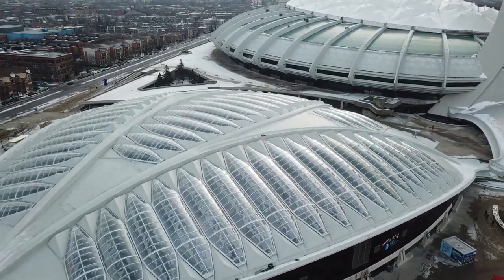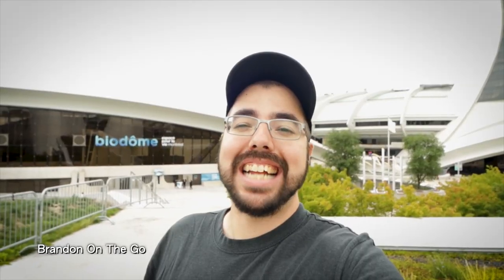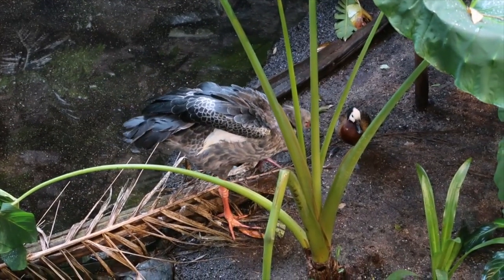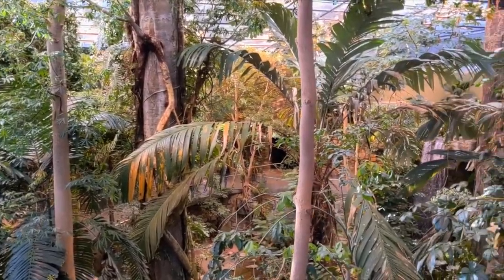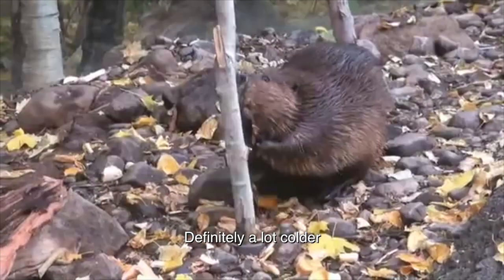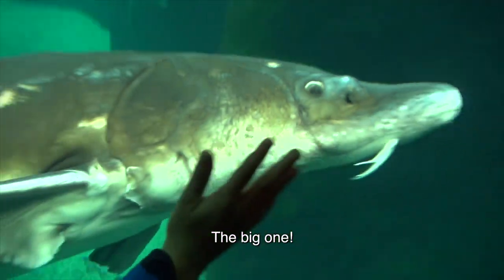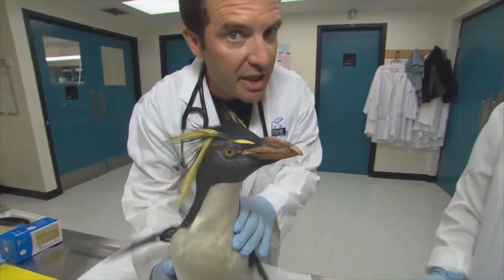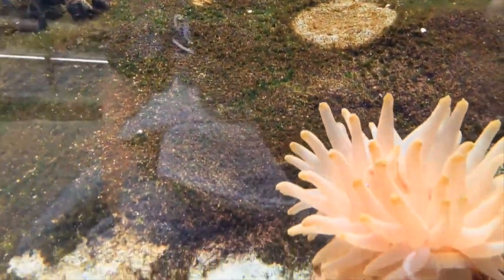Five Ecosystems Under One Roof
Originally built as a venue for the 1976 Summer Olympics in Montreal, the building was redeveloped in 1992 as the Biodome: a unique facility that allows visitors to walk through replicas of five ecosystems found in the Americas. Today, it is one of Montreal’s most popular tourist attractions and contains over 5000 plant and animal species spread throughout a South American rainforest, a North American maple forest, an estuary habitat modelled on the Gulf of Saint-Lawrence and a sub-polar region divided into Arctic and Antarctic habitats.

Ikson - Alive
shorturl.at/cmCX8